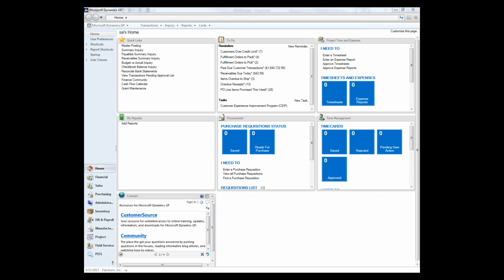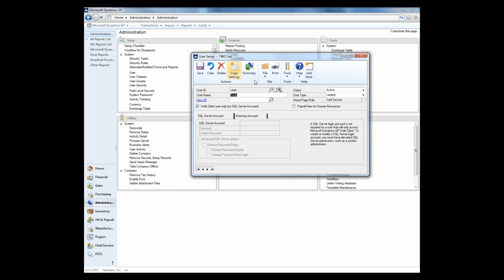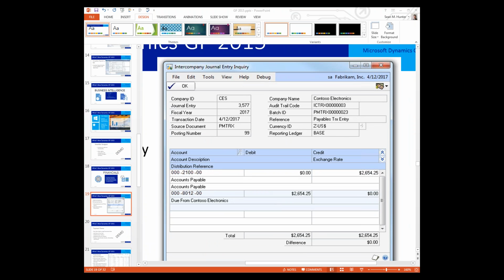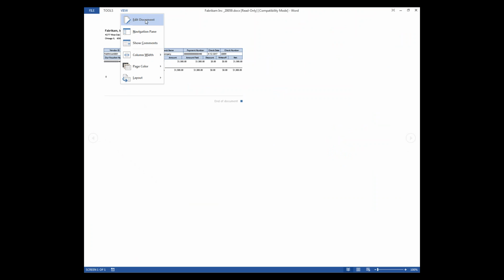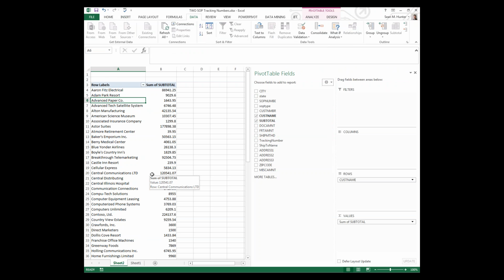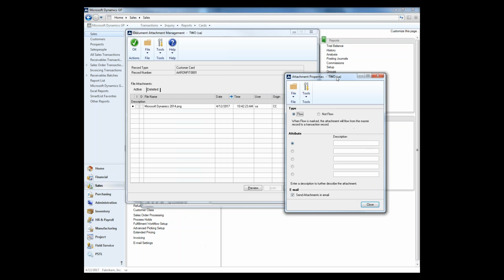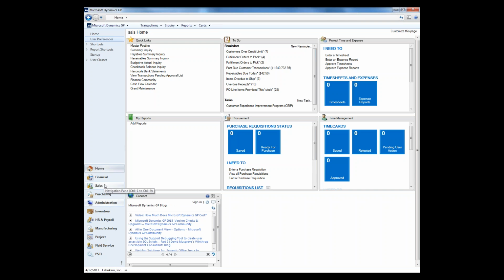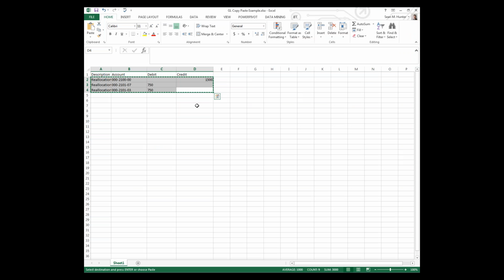Microsoft Dynamics GP 2015 Demo - for GP 2010 and 2013 Users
In this one-hour, on-demand Microsoft Dynamics GP 2015 demo, our certified Dynamics GP Consultant, Sean, takes you through an on-point demo exploring the top new functionality in GP 2015 in comparison to previous versions.

His session is geared toward the person currently working in older versions of Dynamics GP who needs to learn more about the newest version and plan for upgrade.